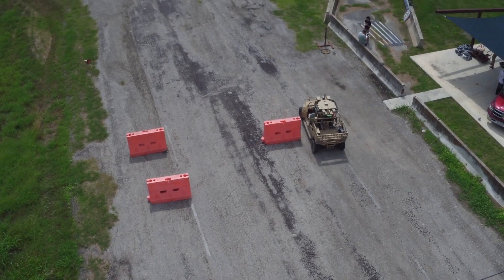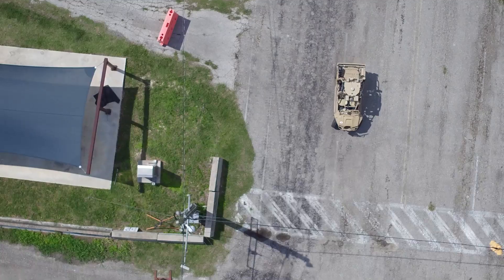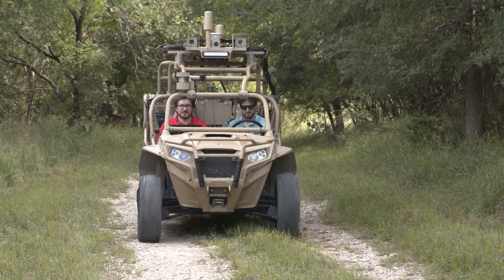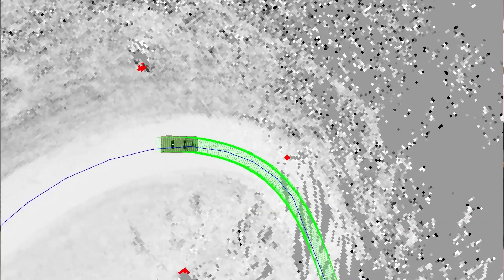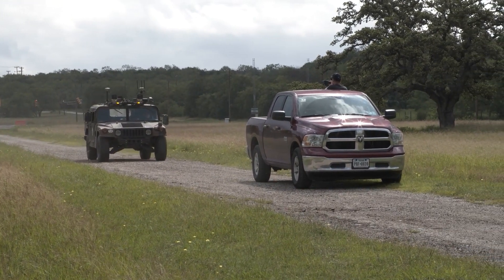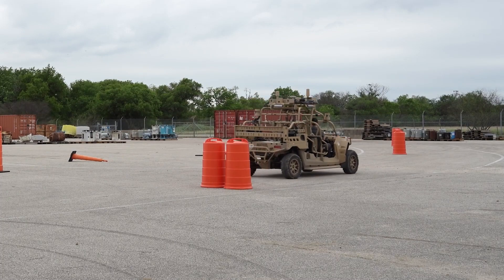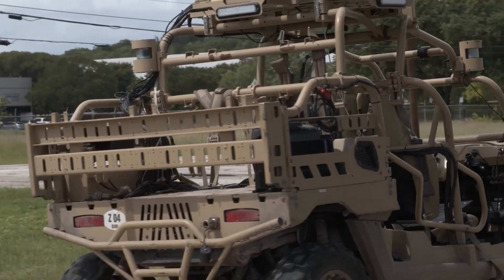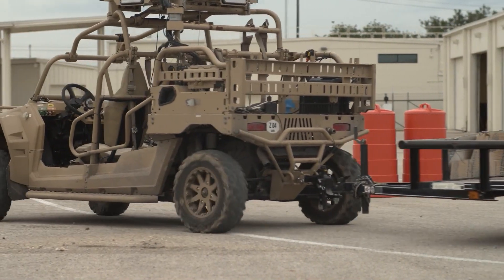Testing Robotic Capabilities for Ground Vehicles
Robotic Technology Kernel is the Army’s library of modular software package that can be used for common ground autonomy software. The Grounds Vehicle Systems Center is dedicated to getting robotics capability into the hands of Soldiers.

🎥 by Capt. Aaron Moshier